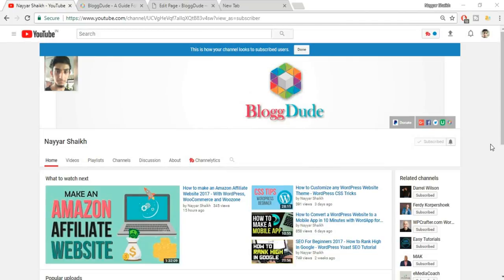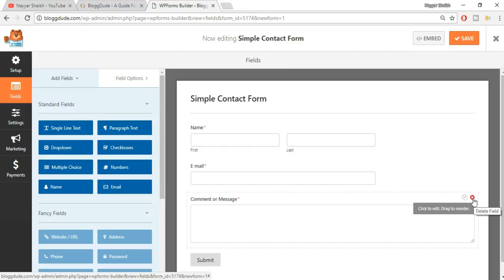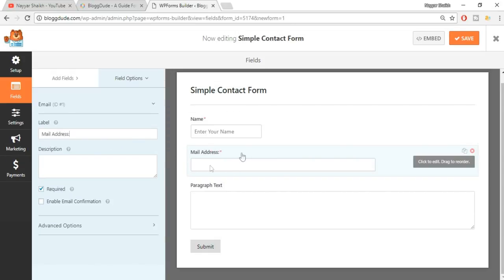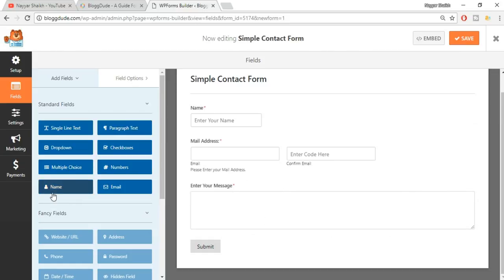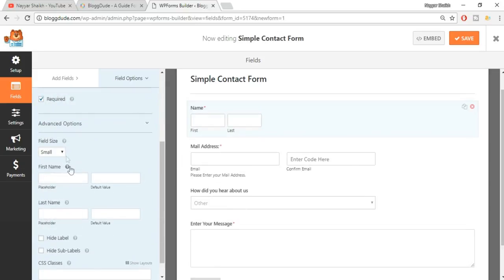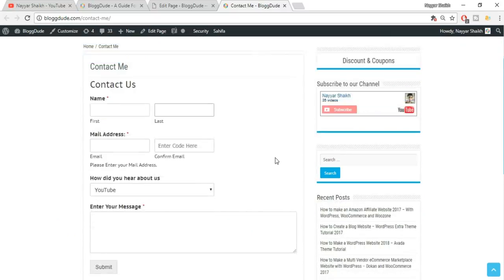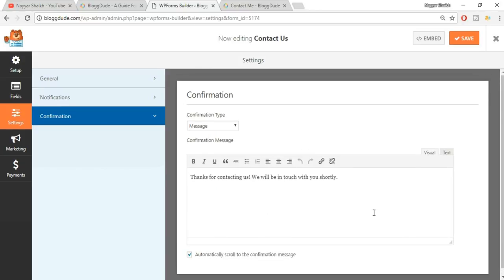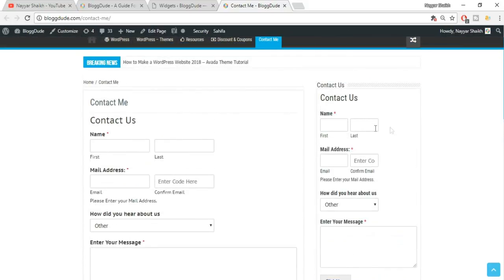How to Create a Contact Form in WordPress - Using WPForms - EASY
☑ Watched the video!
☐ Liked?